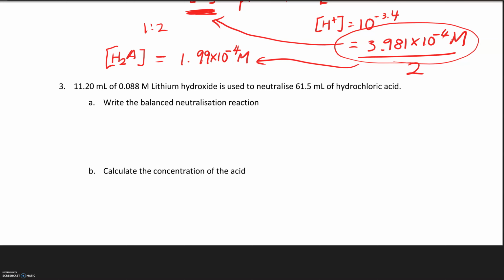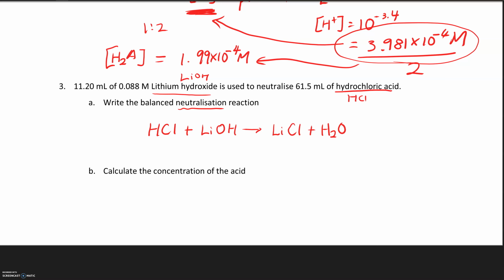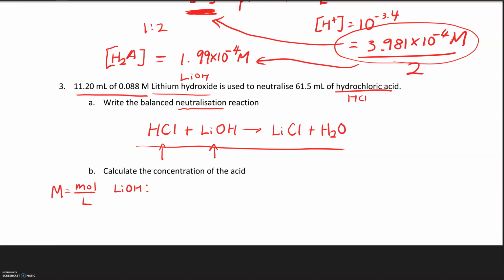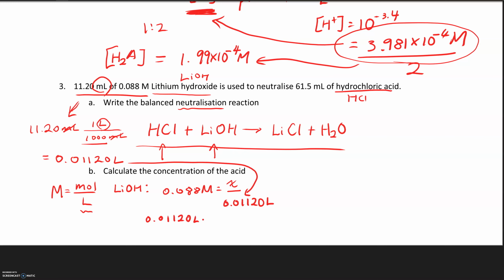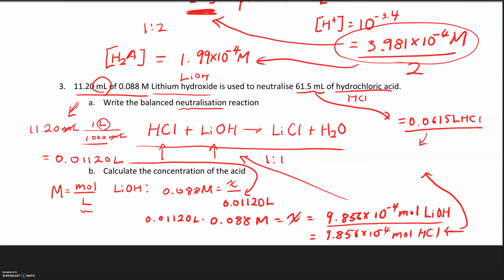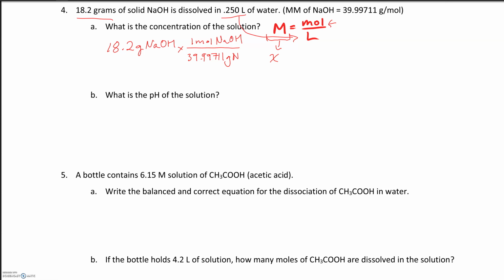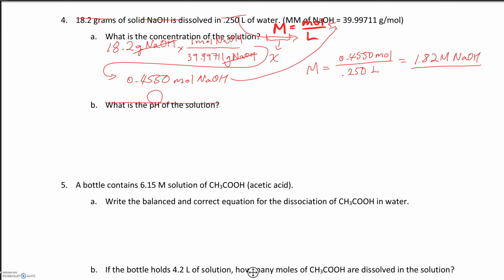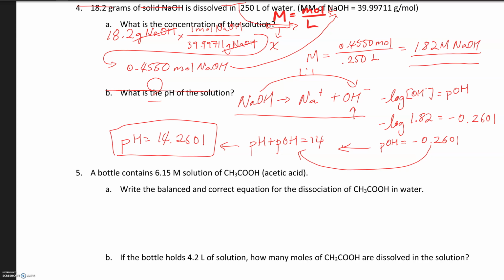Acid & Base Part 2